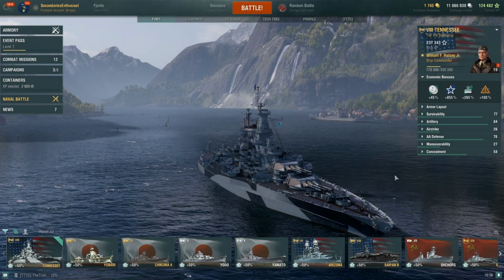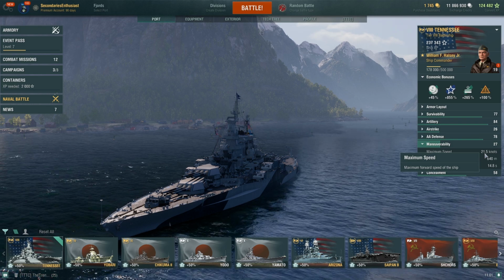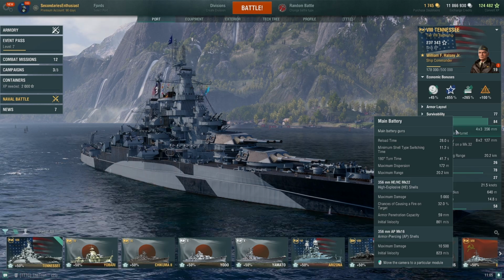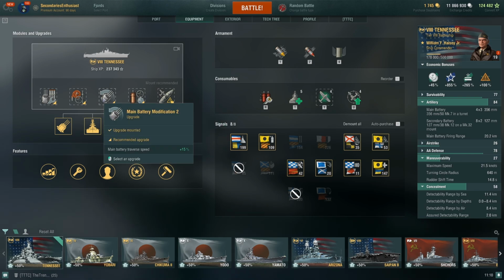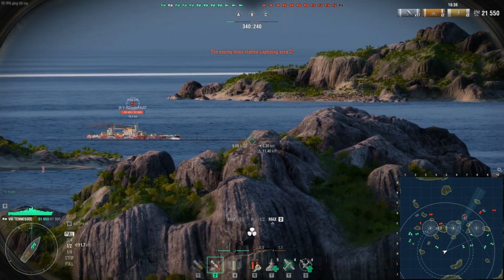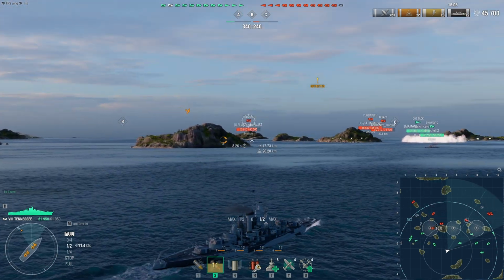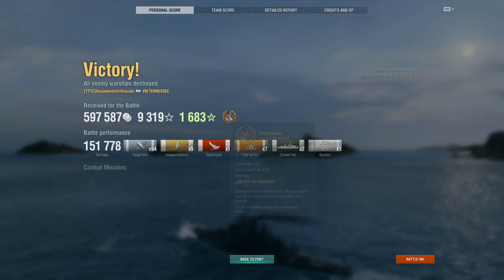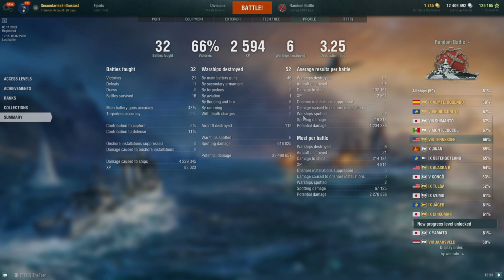The Best Battleship in Tier 8 - USS Tennessee | World of Warships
Hello hello everyone, hope you guys are doing well!

Today, we'll be taking a look at a very historical ship, the American Battleship USS Tennessee (BB-43)! This premium battleship was obtainable for free in World of Warships from the Battle of Leyte Gulf event so many of you guys probably have her in your port.

I absolutely adore this ship personally and she's one of the strongest battleship in tier 8 in World of Warships in my opinion. There is a big reason for this, stay tuned and I will show you guys the why she is so strong, as well as some gameplay of the USS Tennessee later on demonstrating her power, enjoy!

Chapters:
0:00 Introduction
1:34 Ship Overview - The Armor
4:17 The Maneuverability
6:36 THE GUNS
13:38 Commander Build & Modules
16:18 Start of Battle
18:22 Opening Salvo
20:17 Cruiser smacking
30:49 Scorecard & Final Thoughts
34:42 End screen

World of Warships, American Premium Battleship, USS Tennessee, World of Warships Gameplay, Carry, High Damage Game, Guide, Ship Review, Impressions